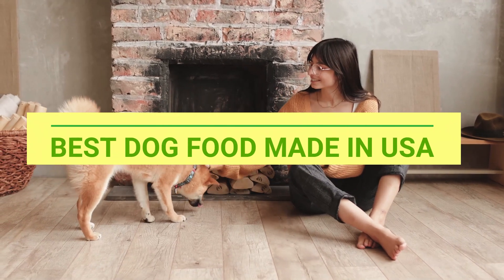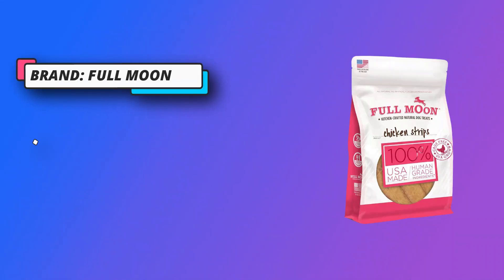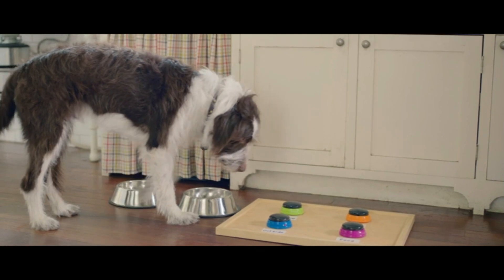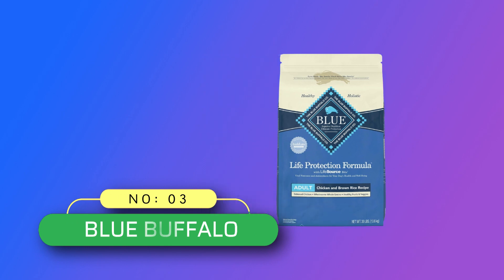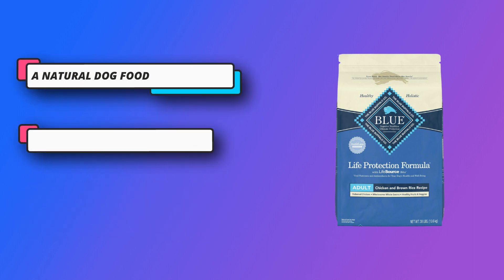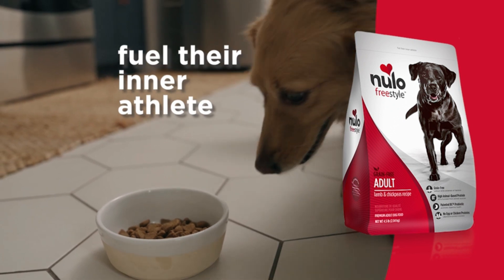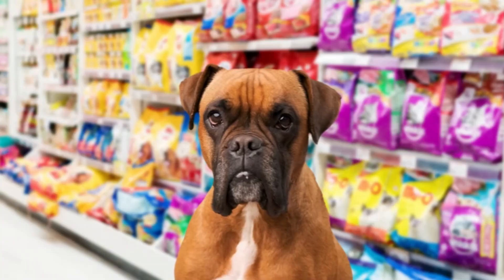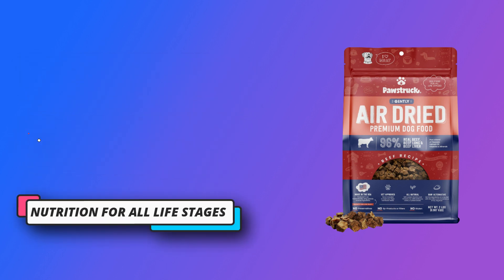Best Dog Food Made In USA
Are you thinking of buying the Best Dog Food Made In USA? Then the video will let you know what is the Best Dog Food Made In USA on the market right now.

➜ Links to the Best Dog Food Made In USA we listed in this video:

🔶Product Links🔶
➜ 5.
➜ 4.
➜ 3.
➜ 2.
➜ 1.

►Buying Guide For Best Dog Food Made In USA◄

When looking to buy dog food made in the USA, it's essential to consider various factors to ensure you're selecting a high-quality and safe product for your pet. Here's a comprehensive buying guide:

Read the Labels:
Look for clear indications that the food is made in the USA. Labels such as "Made in the USA" or "Manufactured in the USA" are good indicators.
Check the ingredient list. High-quality dog food will have whole meats (such as chicken, beef, or fish) listed as the primary ingredients rather than by-products or fillers.

Certifications and Standards:
Look for certifications like the USDA Organic seal or AAFCO (Association of American Feed Control Officials) statement on the packaging. AAFCO ensures that the food meets minimum nutritional requirements.

Brand Reputation:
Research the brand's reputation for quality, sourcing, and transparency. Trusted brands often have a history of producing high-quality pet food.

Ingredients Sourcing:
Ensure the ingredients are sourced responsibly. Ideally, the meat should come from reputable suppliers and be free from antibiotics or hormones.

Avoid Harmful Additives:
Avoid dog foods that contain artificial preservatives, colors, or flavors, as these can be harmful to your pet's health.

Consider Specific Dietary Needs:
Take into account your dog's specific dietary requirements. Some dogs might have allergies or sensitivities to certain ingredients, so choose food that caters to their needs.

Consult Your Vet:
If you're unsure about what food is best for your dog, consult your veterinarian. They can provide guidance based on your pet's age, breed, health conditions, and dietary needs.

►What we do◄ Our team analyzes lots of Best Dog Food Made In USA reviews that are designed for different kinds of users. We also take expert's suggestions to make the list of the Best Dog Food Made In USA. We will take into consideration quality, features, and price; so you can decide which device is best for you. We hope our findings will help you find the Best Dog Food Made In USA for the money.